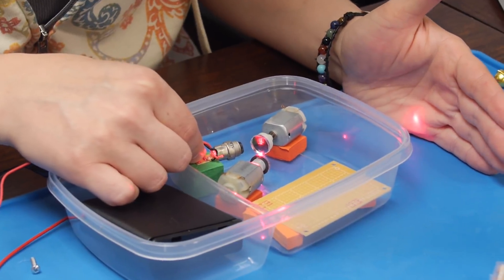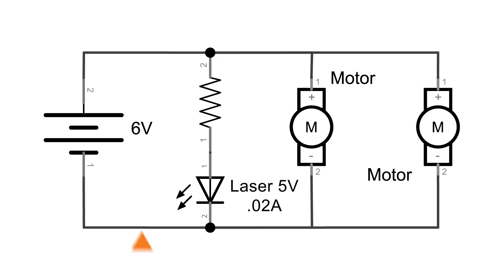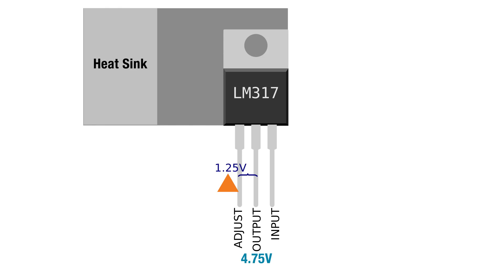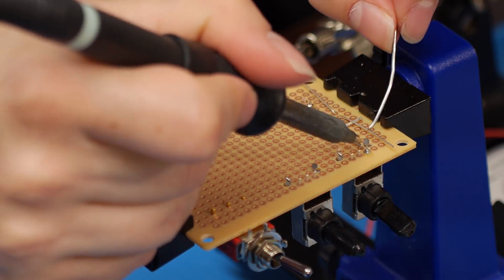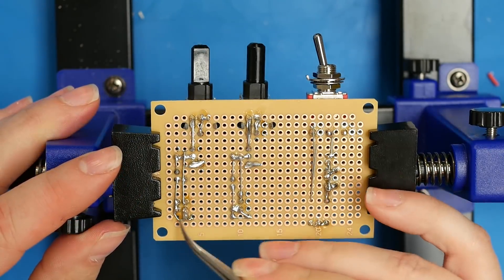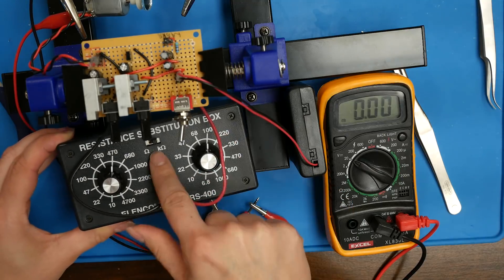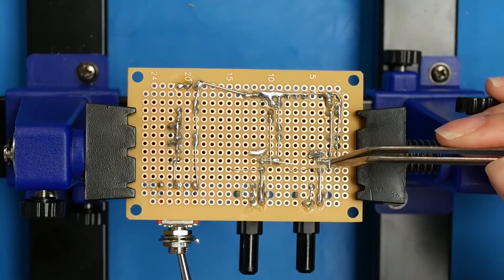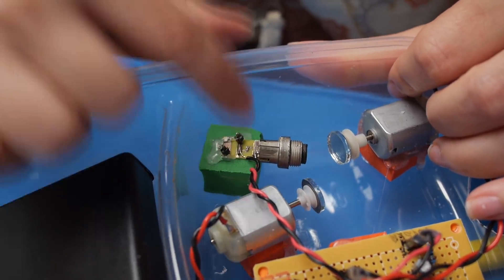DIY Laser Light Show - The Learning Circuit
Karen shows you how to build a laser beam projector.  It will use a laser diode and two motors with mirrors attached to their shaft so that the mirrors are are spinning. Connect with Karen and get the BOM

When the laser beam hits the first mirror it turns it into a circle. That circle gets reflected off of the second mirror and it's projected onto the the wall into a kind of spira trap shape. Potentiometers will allow you to adjust the speed of the motors so that we can adjust how fast the spirograph is spinning.